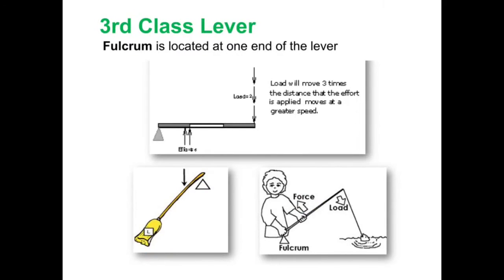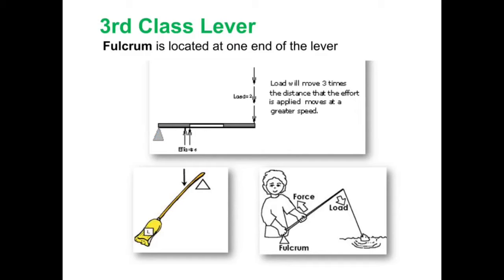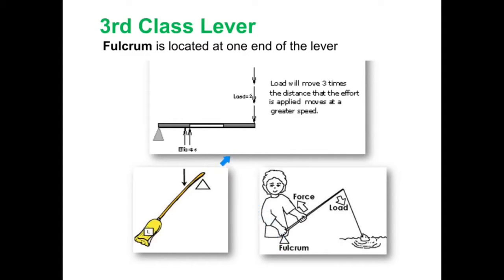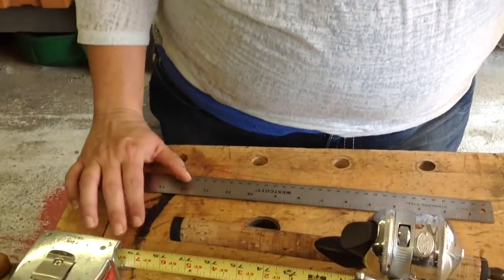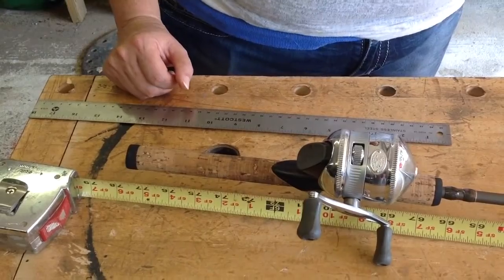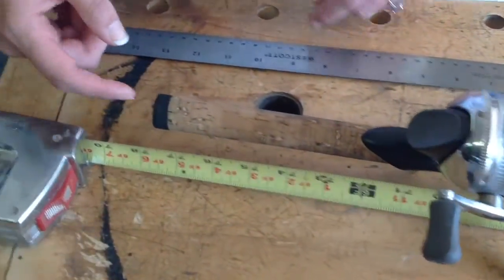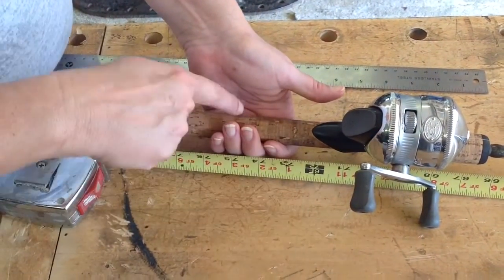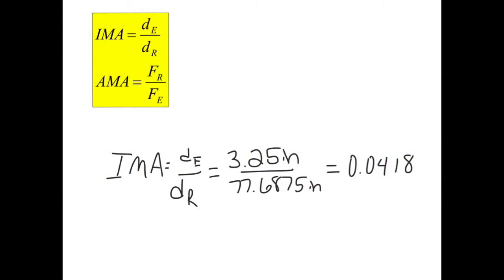3rd Class Lever Video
Basics of a 3rd Class Lever